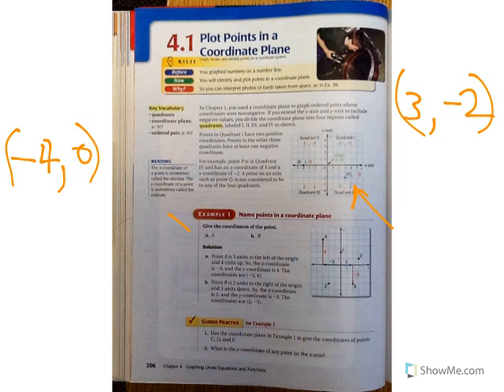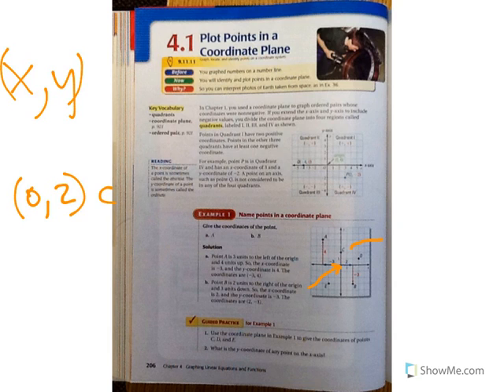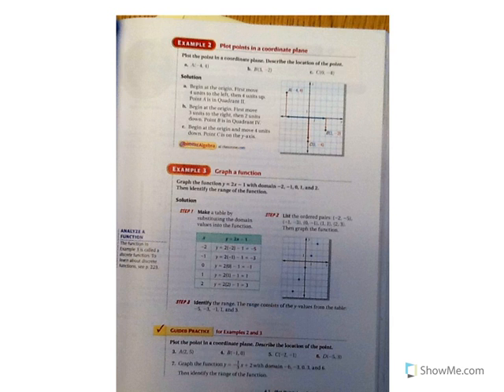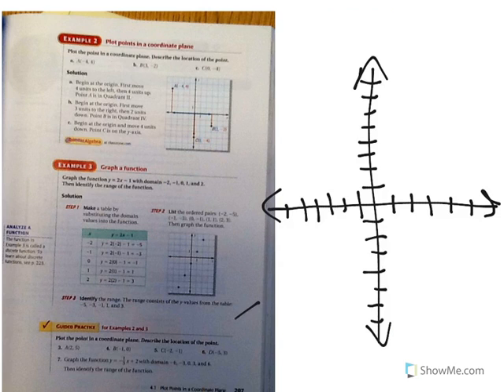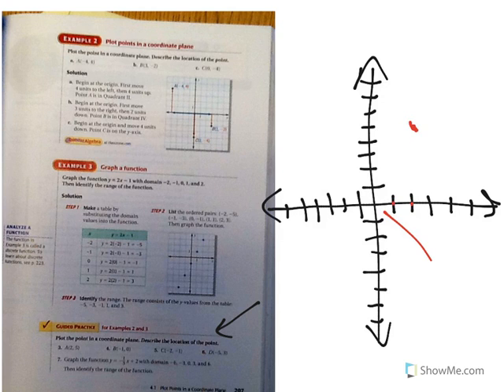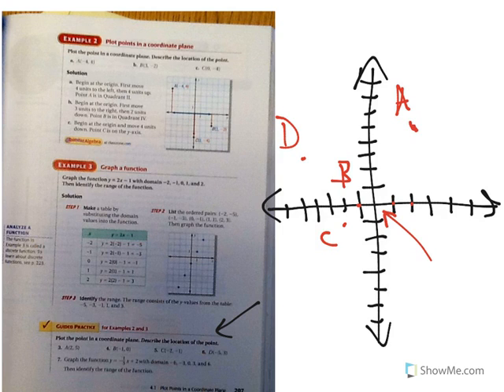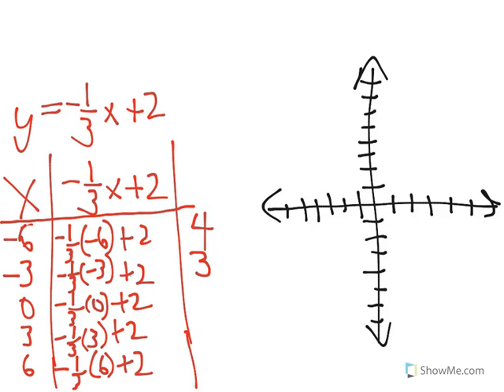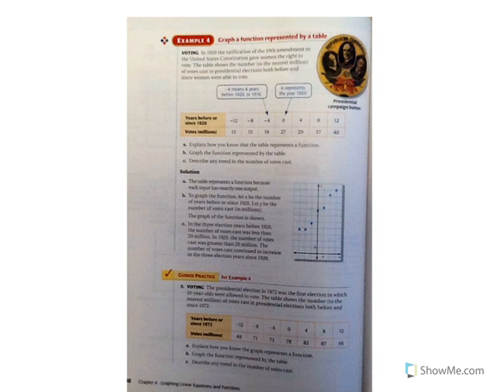4-1 Plot Points in the Coordinate Plane